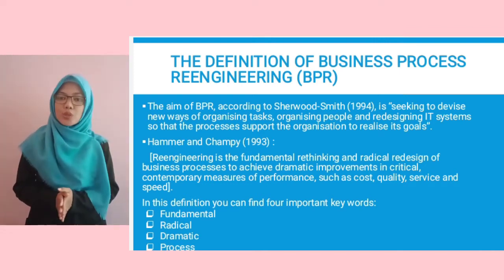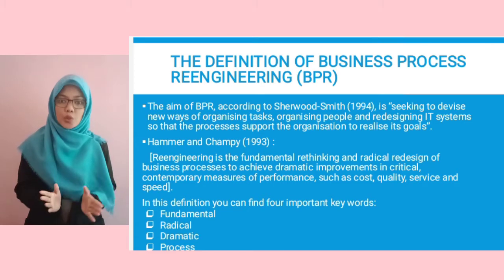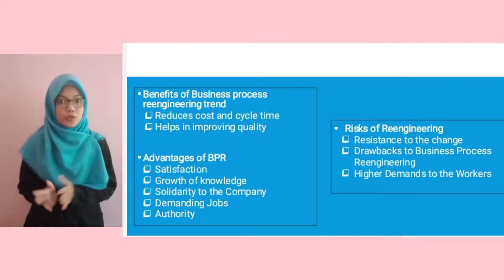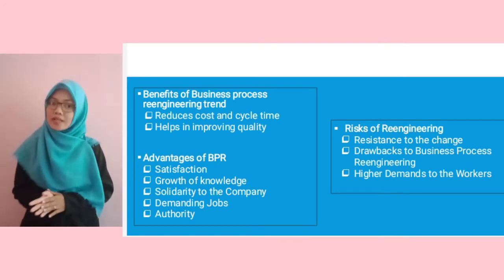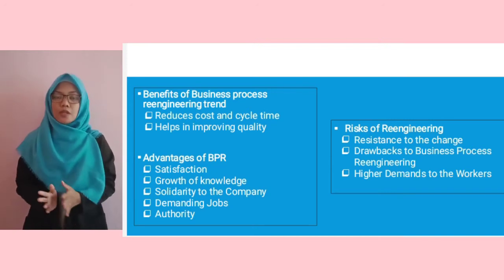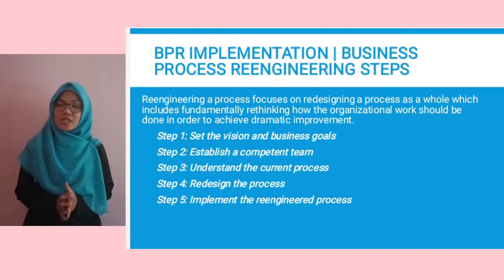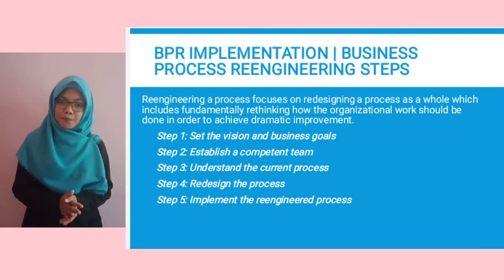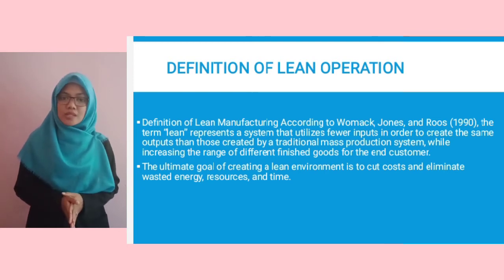JS 3_Business Process Reengineering (BPR) and Lean Operation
Assalamualaikum everyone. This video was made for my assignment jobsheet 3 (BPR and Lean Operation).

Name: Nabela
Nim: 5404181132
Semester: 6A

video related to the topic, I take from the channel
vog.Juran

Happy Watching !! 😀😀